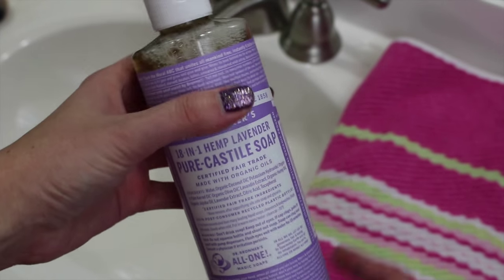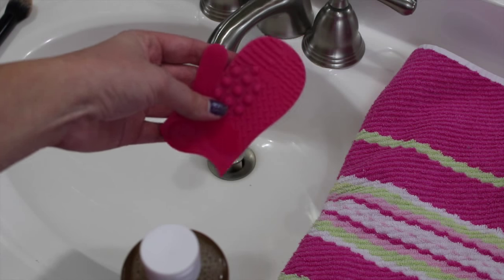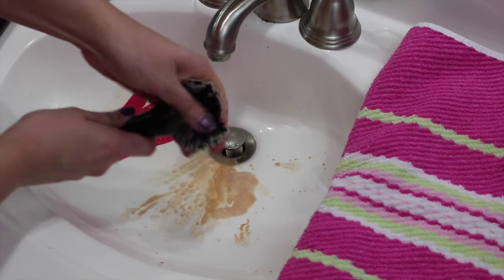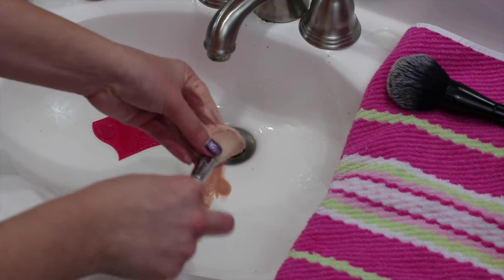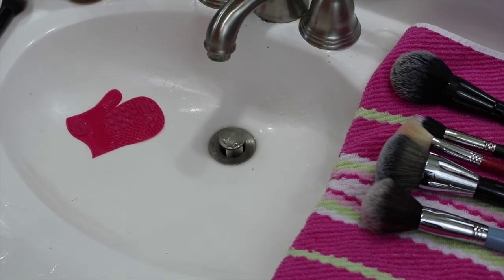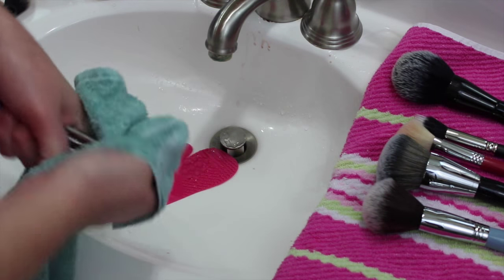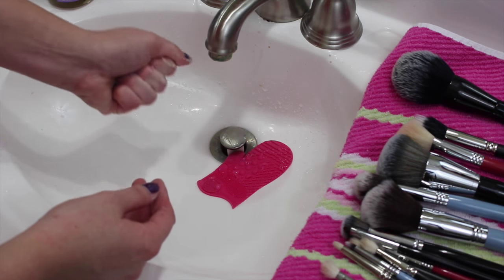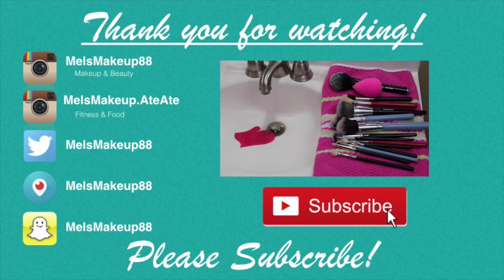Dr. Bronner's Magic Liquid Soap - First Impressions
BeautyConBFF Subscription Box
$5 off your first box!